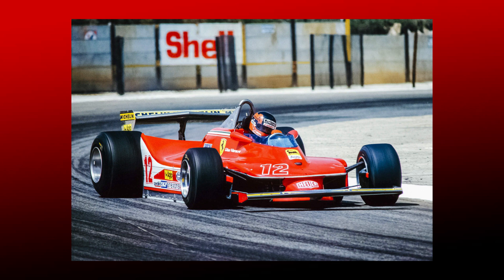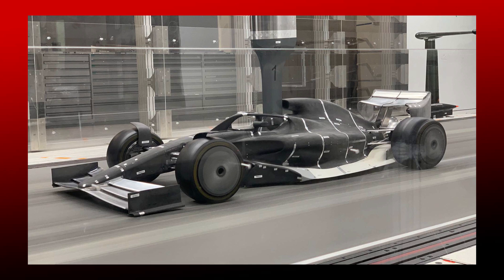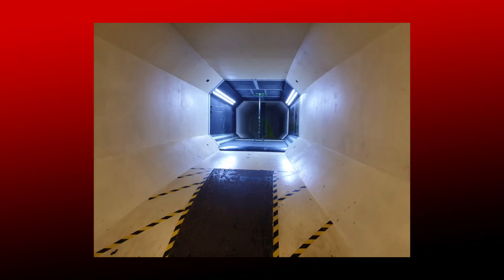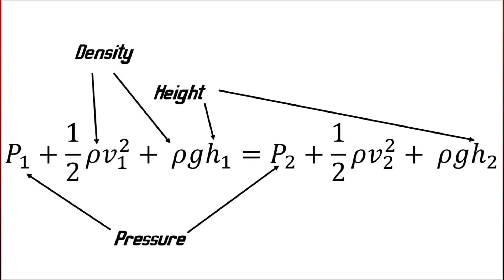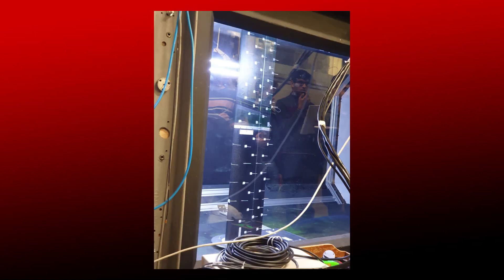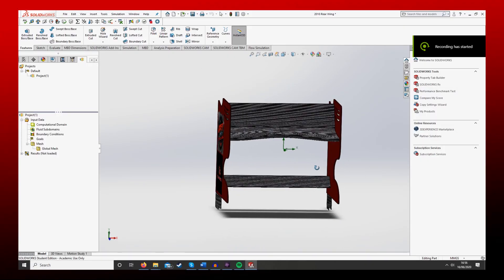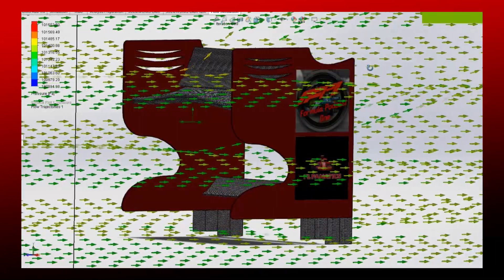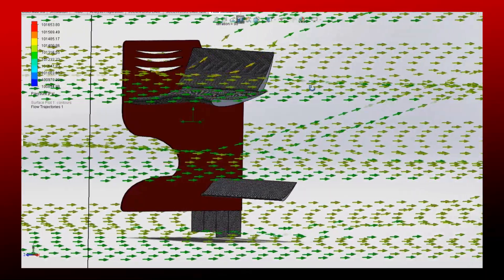How does an F1 Wind Tunnel Work?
Been a while since I went technical but I thought i could take up the opportunity today to discuss aero testing in Formula 1 and how we use wind tunnels to improve the performance of the car out on track.

If you have any questions pop them in the commenst and I'll be more than willing to answer them to the best of my ability.